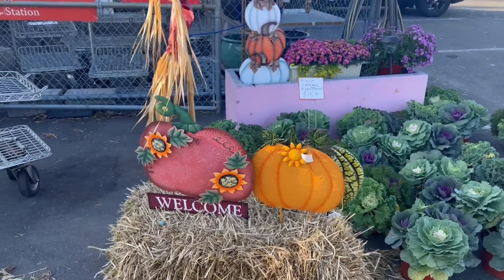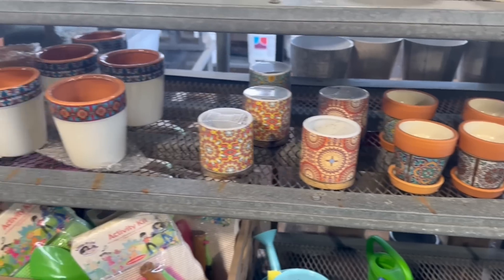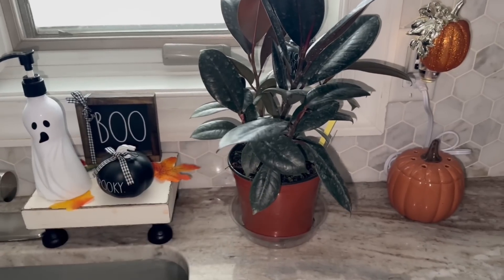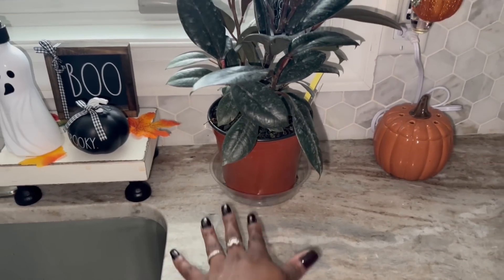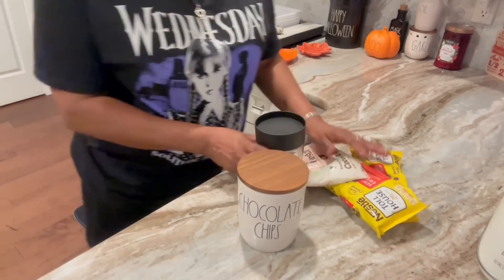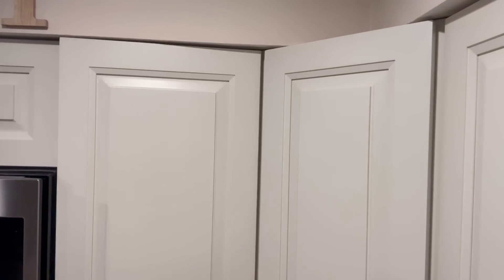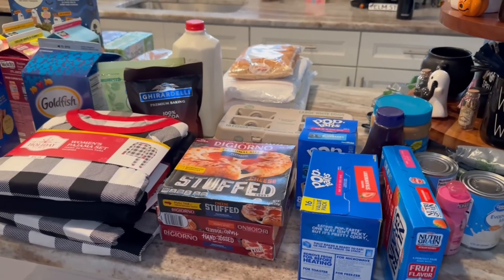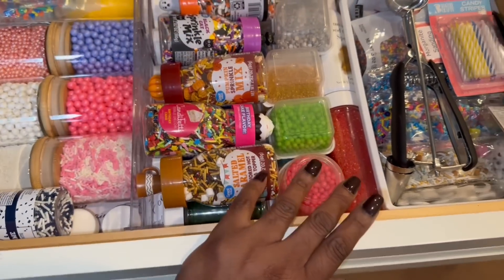MY 1ST KITCHEN PLANT | WALMART KITCHEN HAUL | KITCHEN SUPPLY RESTOCK | AND MORE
KITCHEN good good! 🪴 a PLANT in my Kitchen! 😳 you know I don't have a green thumb ~ I hope you enjoy it!  Go grab a drink, sit back, relax and enjoy this episode! 🍷🍂

💙  AMAZON GOODIES

💙 Try a free box from HELLO FRESH
Exciting news, you’ve been invited to enjoy free dinners for a week! Claim your free HelloFresh box now and start your cooking adventure. Use code 5KRW9Y. Happy Cooking!

📱 I post new pics and insta stories frequently especially if I'm in the store and want to share it with you right away ~ so make sure that your following me over there so you don't miss them!

Hi I'm Tish!  I'm a wife and a full time working Mommy of two (a 17 yr and 13 yr old) beautiful daughters with Autism 💙 I love all things Family, Everyday Lifestyle with cleaning and decorating.

So if this is something that interest you as well stay and SUBSCRIBE to the channel - I promise a good time and I'd love the company ~ I upload new videos twice a week over here on this channel!  I'll see you soon!